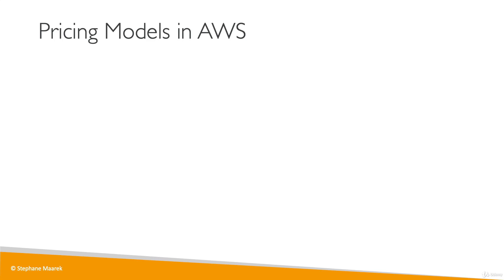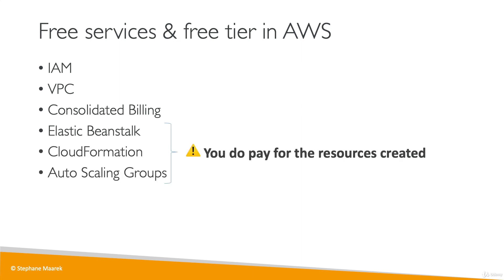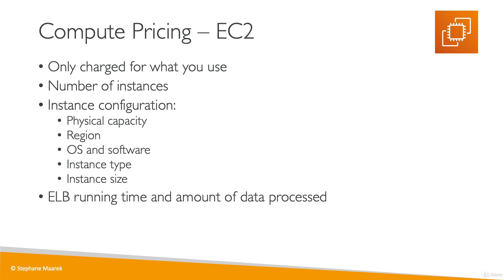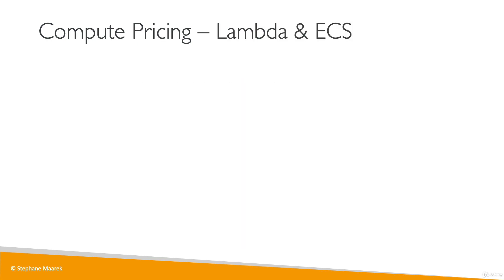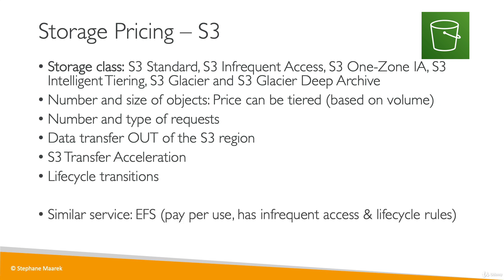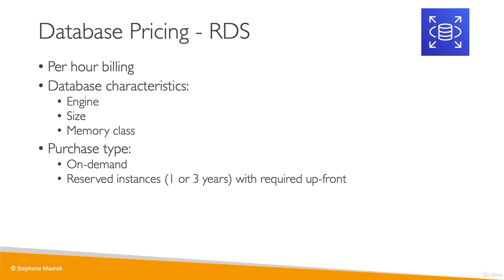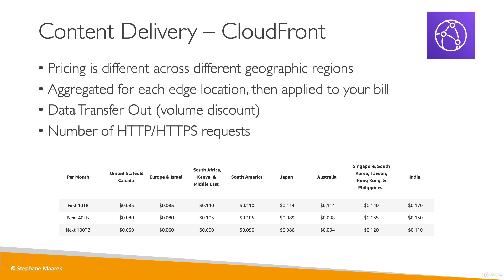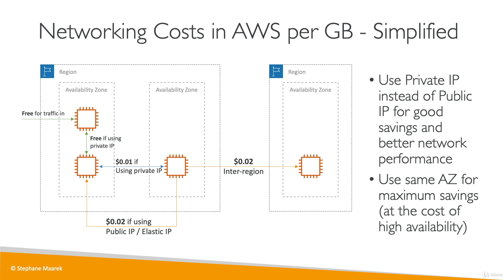Pricing Models of the Cloud in Aws |AWS Billing and Cost Management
AWS Billing and Cost Management
Cloud service providers typically offer various pricing models to accommodate different usage patterns and customer needs. The three primary pricing models for cloud services are:

1. **Pay-as-You-Go (PAYG) or On-Demand:**
   - **Description:** With this model, customers pay for the computing resources they consume on an hourly or per-minute basis. It's a flexible and cost-efficient option for users who have variable workloads or are just starting with cloud services.
   - **Advantages:**
     - No upfront costs.
     - Scale resources up or down based on demand.
     - Pay only for what you use.

2. **Reserved Instances (RIs) or Commitment-Based Pricing:**
   - **Description:** Customers commit to a one- or three-year term and receive a significant discount compared to on-demand pricing. This model is suitable for applications with predictable workloads.
   - **Advantages:**
     - Cost savings compared to on-demand pricing.
     - Reserved capacity guarantees availability.

3. **Spot Instances:**
   - **Description:** Spot instances allow users to bid for unused computing capacity at potentially lower prices than on-demand instances. However, these instances can be terminated by the cloud provider if the capacity is needed elsewhere.
   - **Advantages:**
     - Potential for significant cost savings.
     - Suitable for fault-tolerant and flexible workloads.

Apart from these primary models, there are additional pricing considerations and models in the cloud:

4. **Savings Plans:**
   - **Description:** Savings Plans provide significant savings over on-demand pricing in exchange for a commitment to a consistent amount of usage (measured in $/hr) for a 1 or 3-year period. They offer flexibility across a range of services.

5. **Dedicated Hosts:**
   - **Description:** Dedicated Hosts allow customers to run instances on single-tenant physical servers. This model is suitable for regulatory or compliance requirements that necessitate dedicated hardware.

6. **Data Transfer Costs:**
   - **Description:** Cloud providers may charge for data transfer between regions, out of the cloud provider's network, or between different services within the cloud.

7. **Storage Costs:**
   - **Description:** Pricing for storage is often based on the amount of data stored and the type of storage (e.g., standard, infrequent access, cold storage).

8. **Network Costs:**
   - **Description:** Charges may apply for network resources, such as load balancing, dedicated connections, and data transfer over the internet.

It's important for users to carefully assess their usage patterns, application requirements, and budget constraints to choose the most cost-effective pricing model or combination of models. Additionally, cloud providers often provide pricing calculators to estimate costs based on specific usage scenarios. Always check the official documentation of the respective cloud provider for the most up-to-date and accurate pricing information.